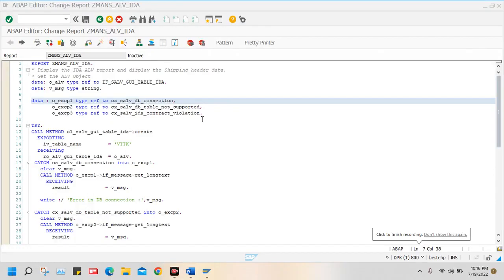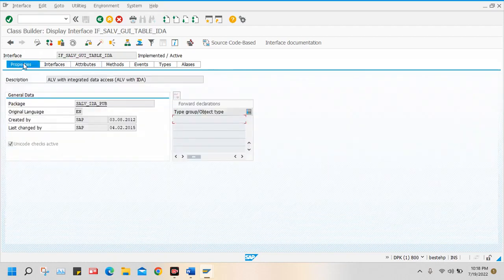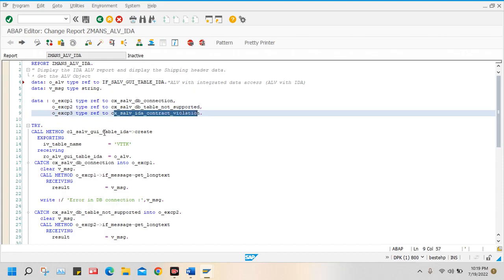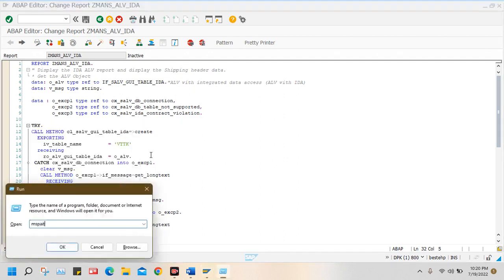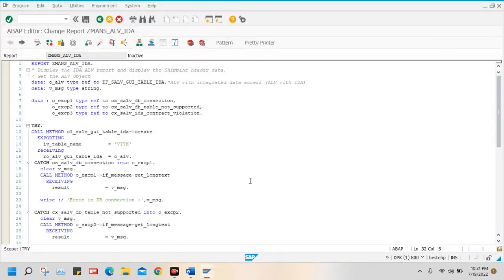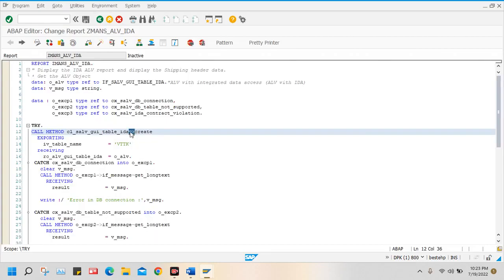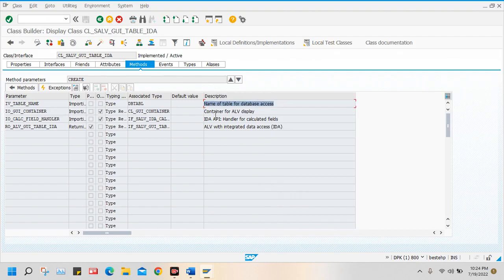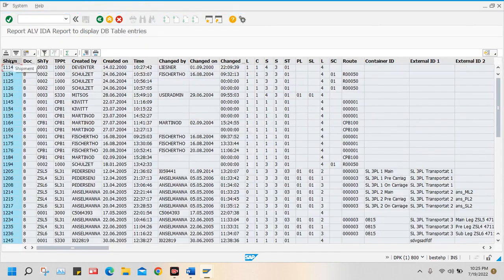SAP-EWM LEARNING || SAP EWM TRAINING BATCHES || Explained by MANS NAGAR